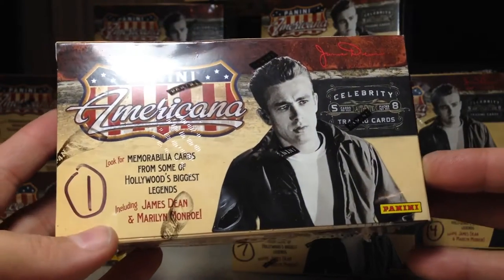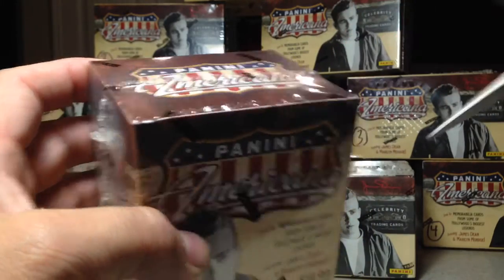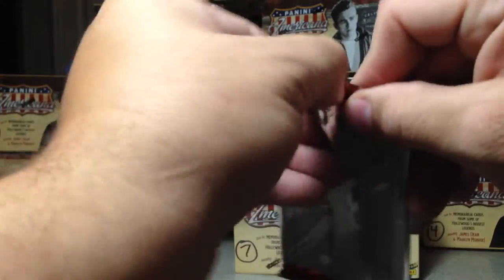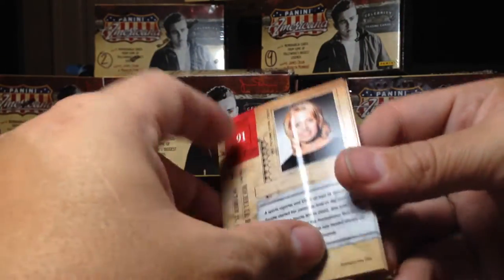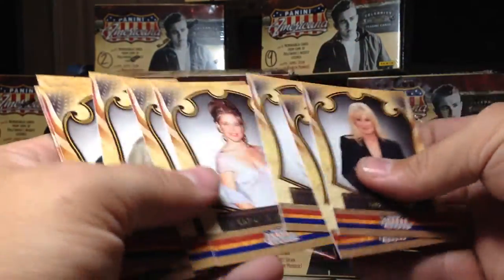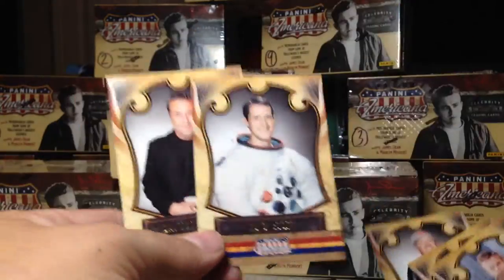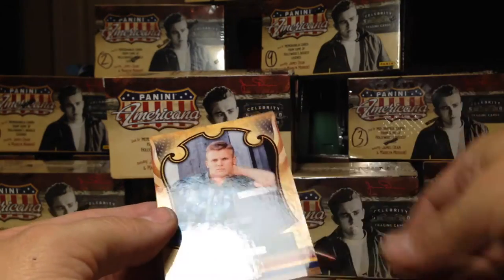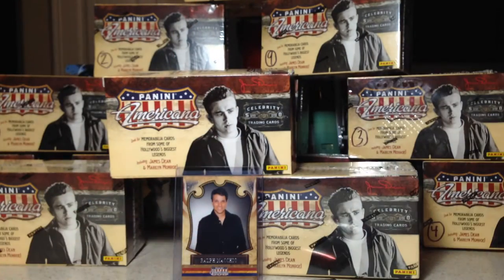Opening 2011 Panini Americana Blaster Box #1